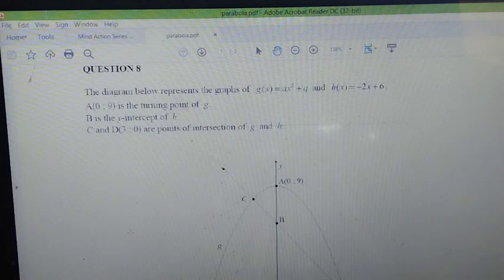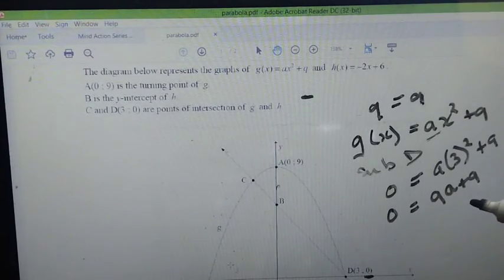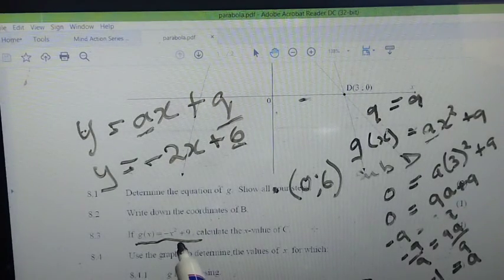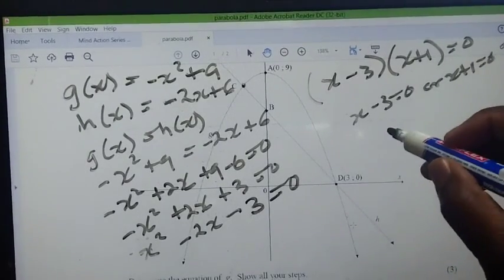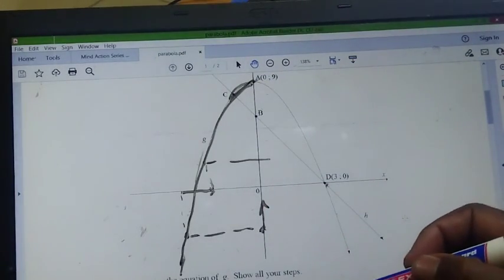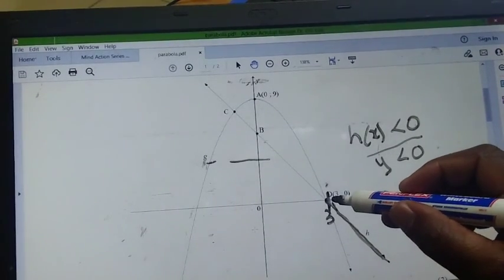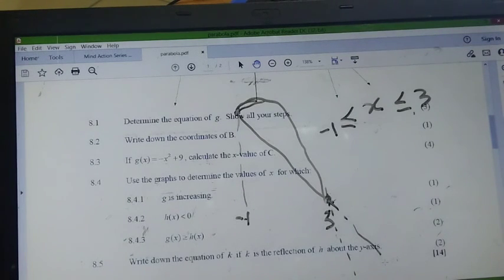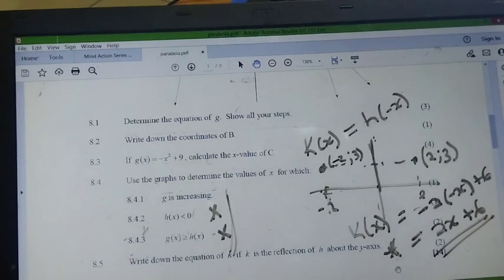Grade 10 Functions (Interpretation)